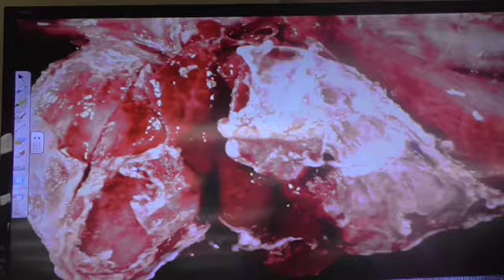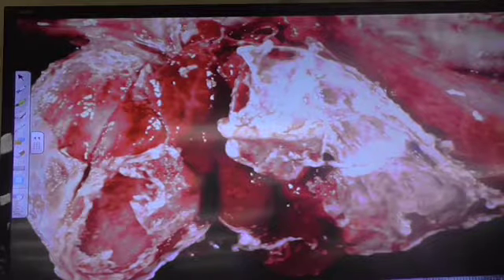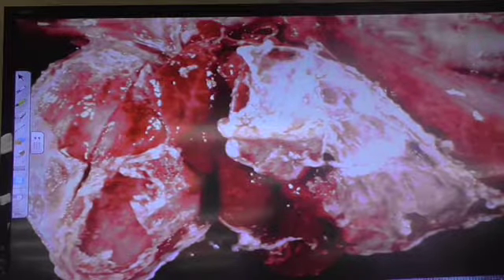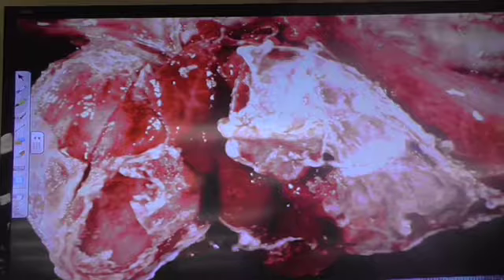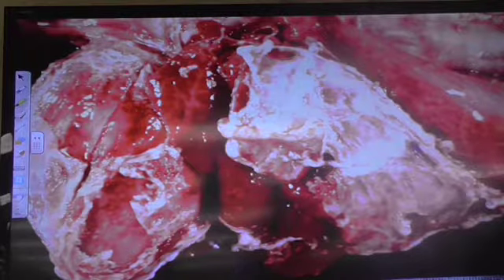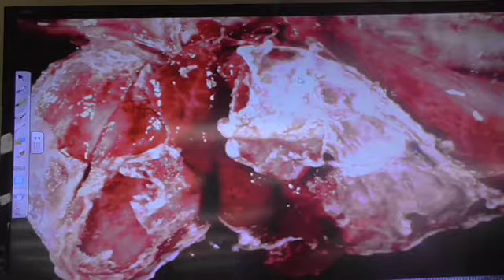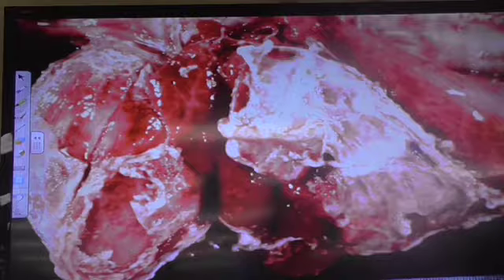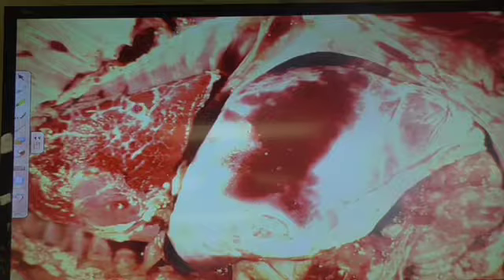Path - Images 10